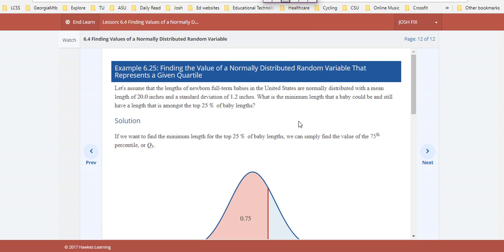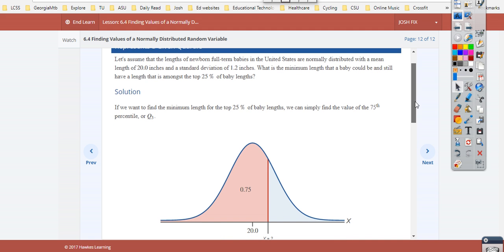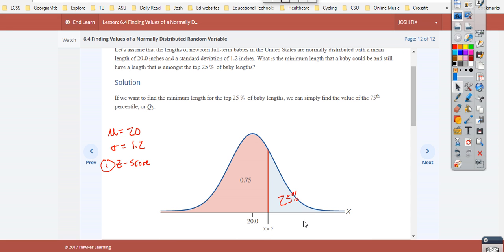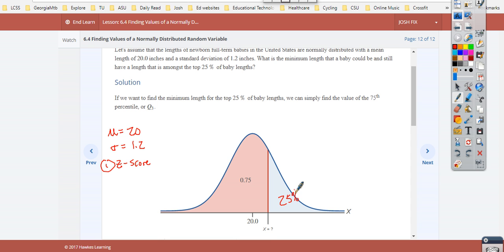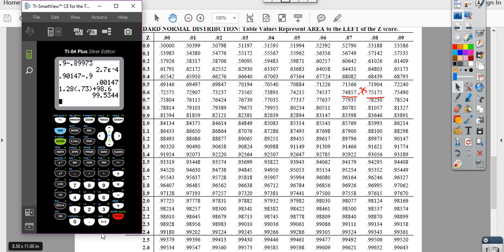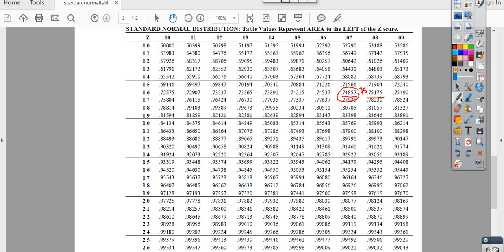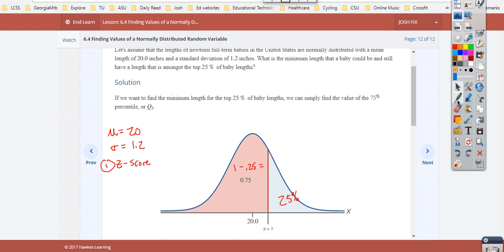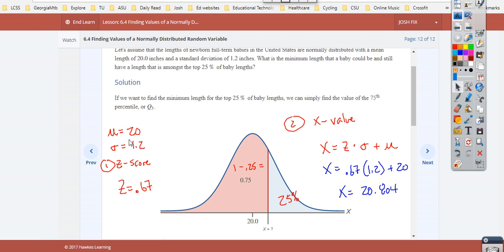Hawkes Example 6.25: Find Normally Distributed Variable Given Quartile